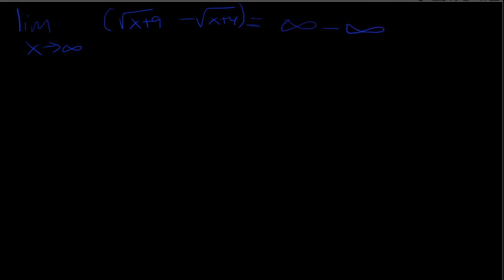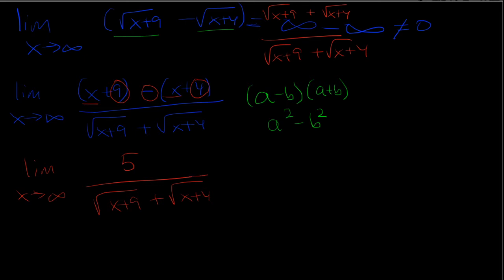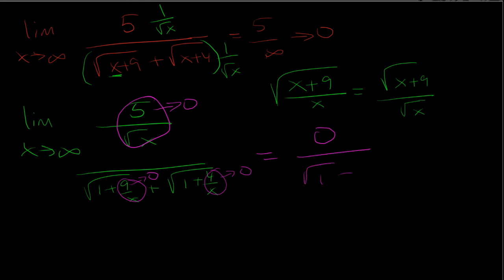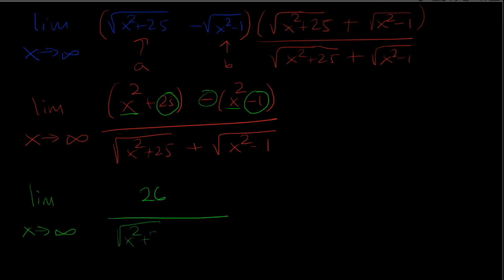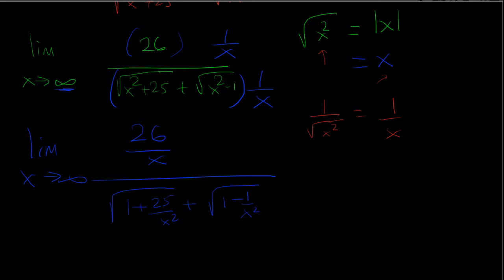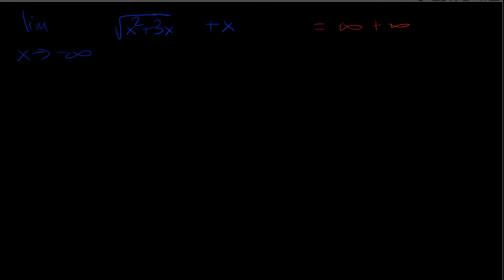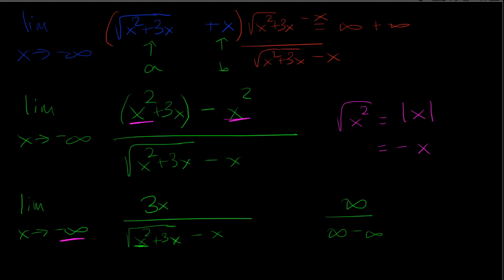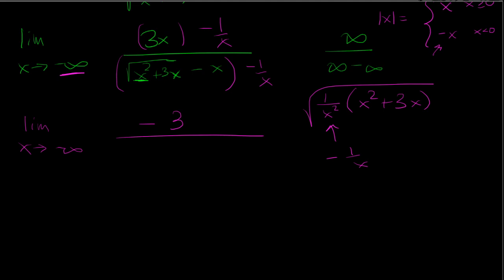Limits to Infinity Using Conjugates